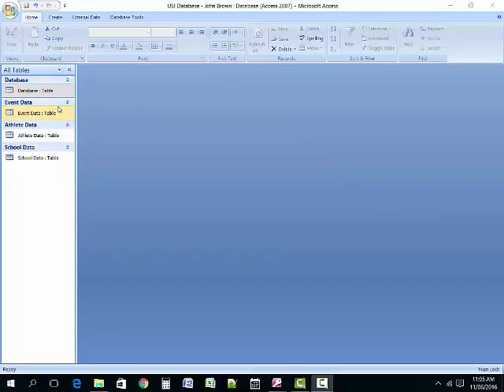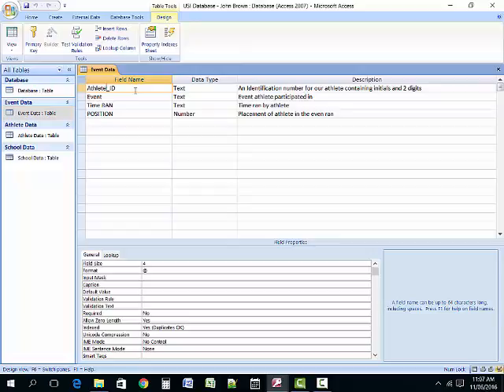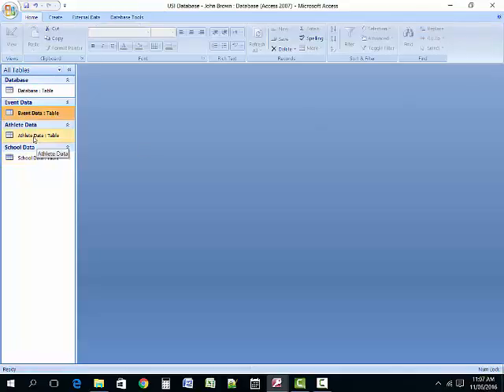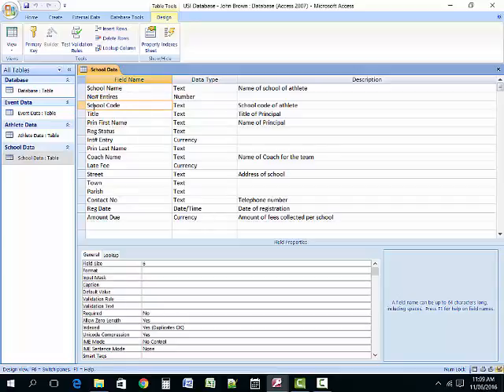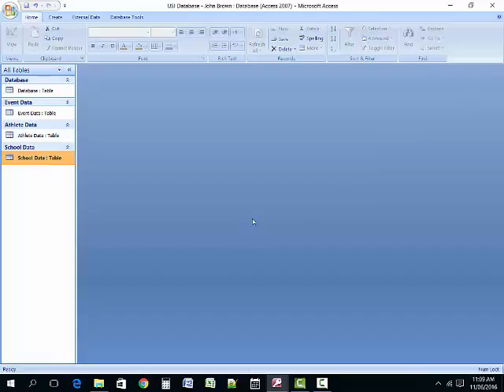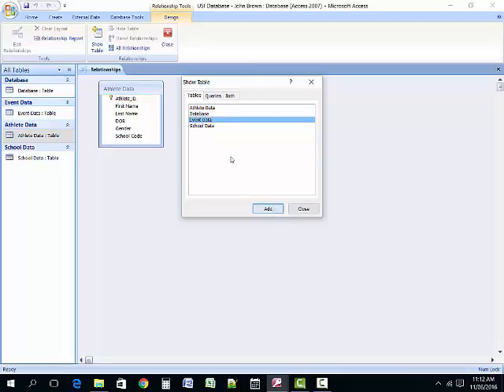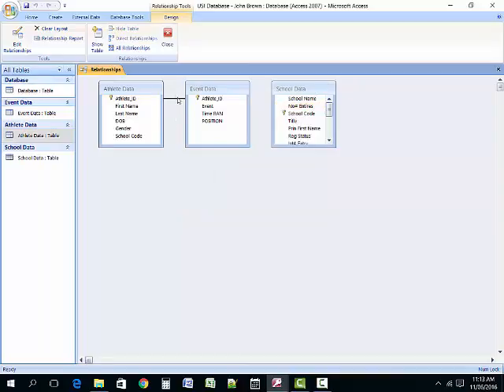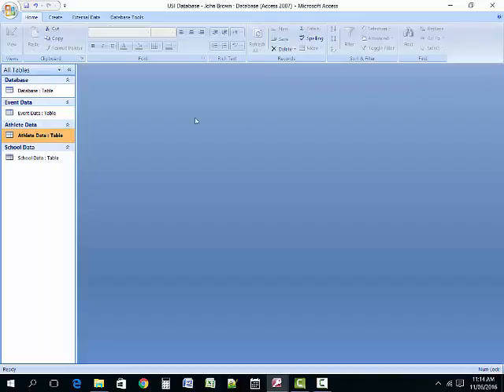DATABASE Primary keys and Relationships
Assigning primary keys and creating relationship